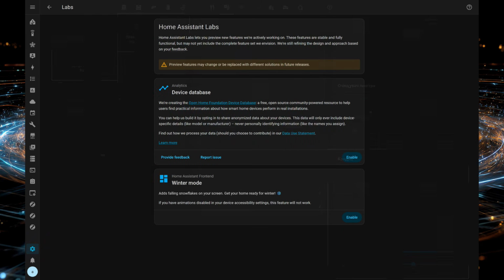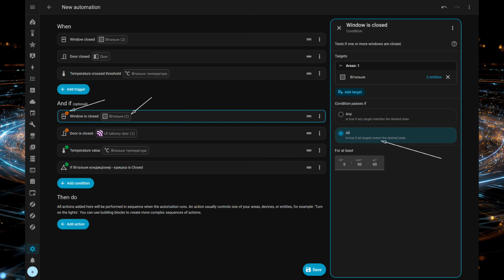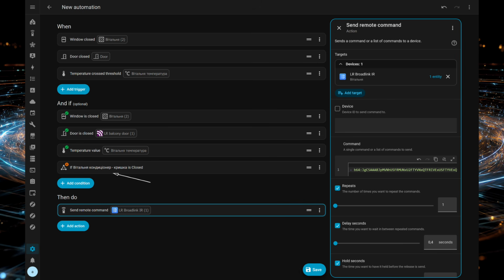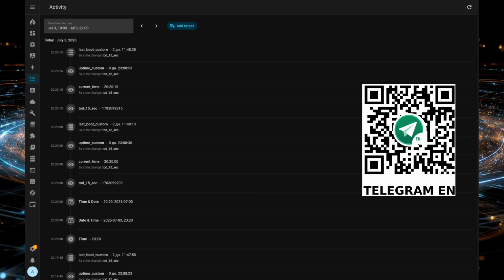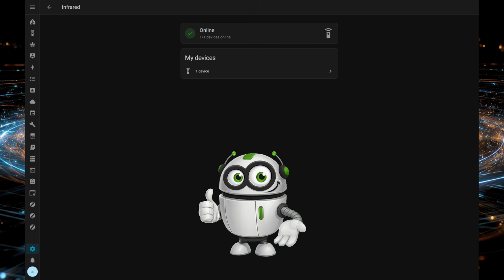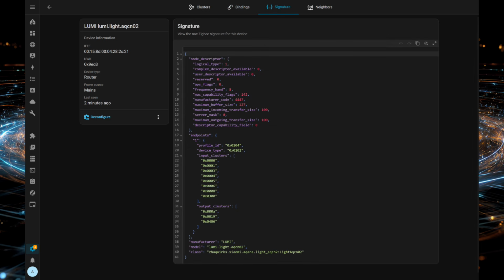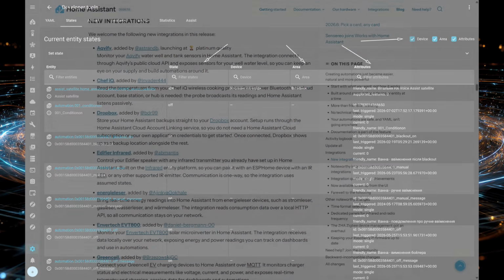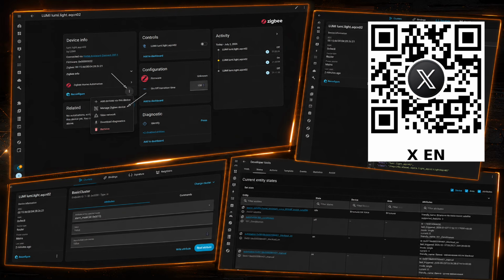What's new in Home Assistant 2026.7 — automations, Activity, IR/RF and ZHA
Home Assistant 2026.7 continues improving the interface and makes working with automations, the event log, and devices noticeably more convenient.

In this video, we will look at how the new automation editor has left Labs and become the main way to create scenarios. Using a practical example, we will go through an air conditioner control automation: windows and balcony door, room temperature, a physical sensor on the flaps, and control via Broadlink IR.

We will also look at the updated Activity section instead of the old Logbook, the new updates page with grouping and the Update all button, separate sections for Infrared and Radio frequency devices, redesigned Zigbee device management in ZHA, new time format settings in cards, and useful changes in Developer Tools.

At the end, we will briefly go through the new integrations and changes worth checking before updating your main system.